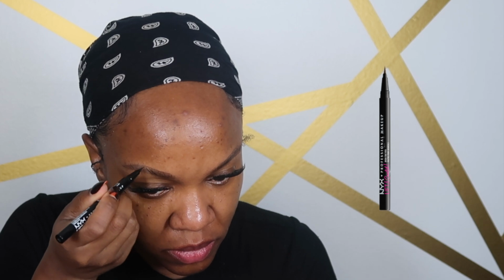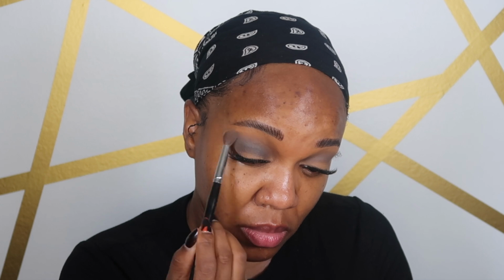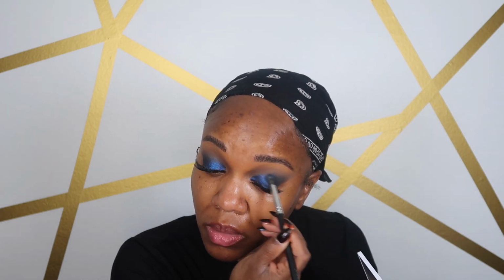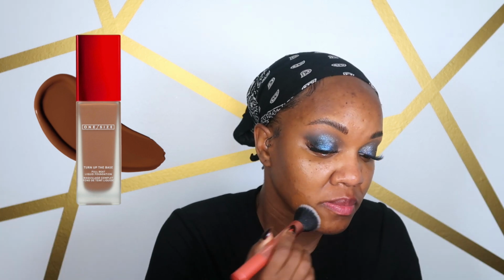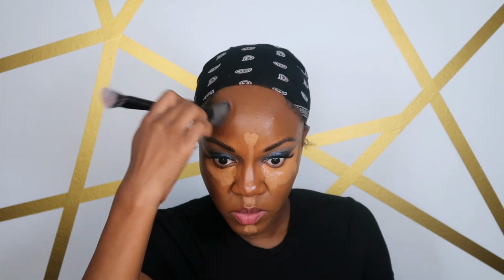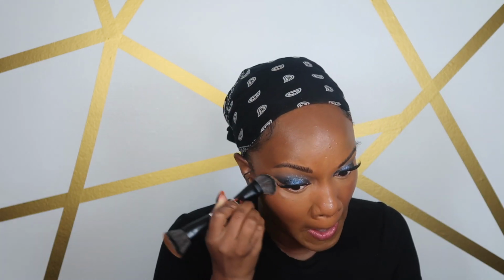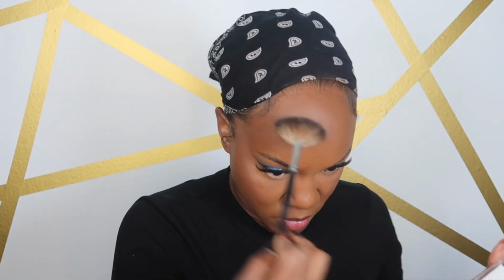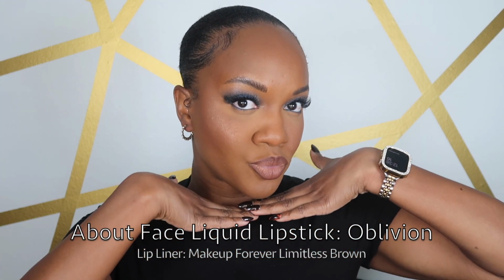Trying New Makeup From Sephora: Makeup by Mario Ethereal Moonlight Palette, Dior, Huda Coco Loco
Wah gwan Stushes!

Today, I'm playing in some new makeup from the Sephora sale!!! In this video, I’m playing in some  Dior, Makeup by Mario, One Size and so much more.

Products Mentioned:
Merit Brow 1990 Ultra Fine Eyebrow Gel Pencil: Dark Brown
Danessa Myricks Beauty Yummy Skin Blurring Balm Powder: Universal
Caudalie Vinoperfect Dark Circle Brightening Eye Cream with Niacinamide
Makeup by Mario Ethereal Eyes Moonlight Palette
Pat Mcgrath Subliminal Mothership Eyeshadow Palette
ONE/SIZE by Patrick Starrr Turn Up the Base Full Beat Waterproof Liquid Foundation: Dark Deep 25 N
Dior Forever Skin Correct Full-Coverage Concealer: 4.5, 4.0 and 7
Huda Beauty Blush Filter: Coco Loco
PATRICK TA Major Headlines Double-Take Crème & Powder Blush Duo- She's So La
One Size Setting Powder- Sweet Honey
YSL All Hours Bronzer - Color 5
Dior BACKSTAGE Glow Face Palette- Universal
GXVE Beauty Eyeliner- Bathwater
Dior Diorshow Iconic Overcurl Mascara